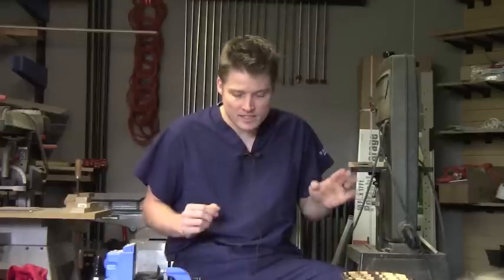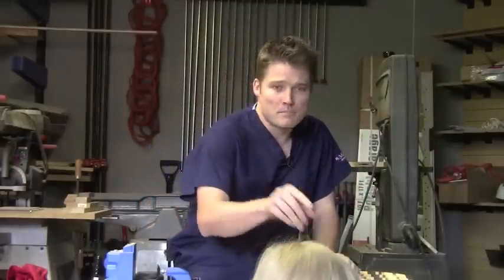Anniversary and shout outs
Rich McNatt's Channel: Sorry about the name Rich!